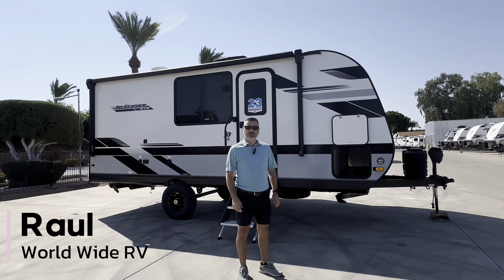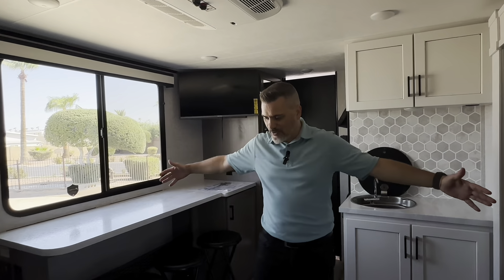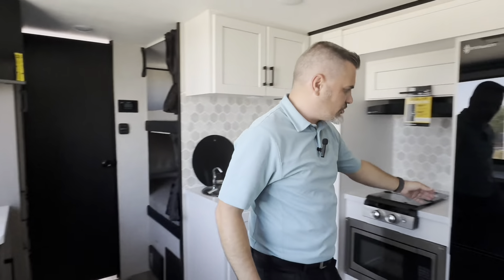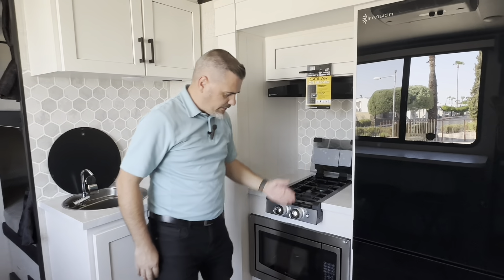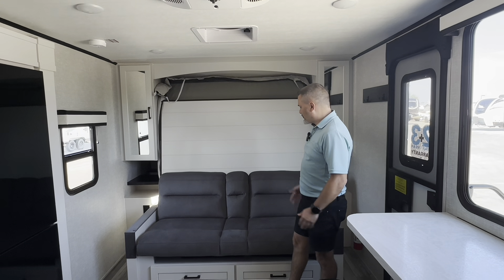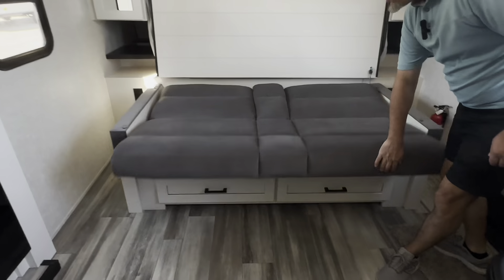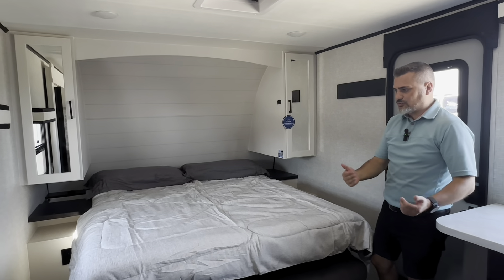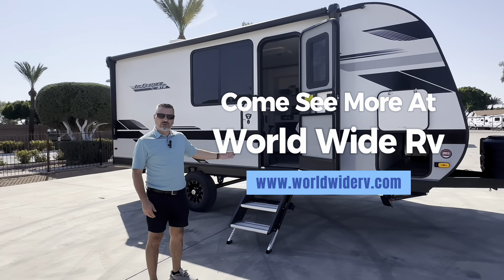2025 Jayco Jay Feather 18MBH- Brand New Design Walkthrough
Social Medias: WorldWideRVAZ